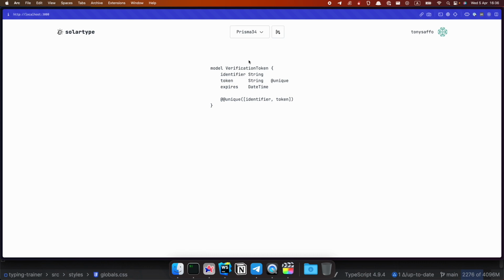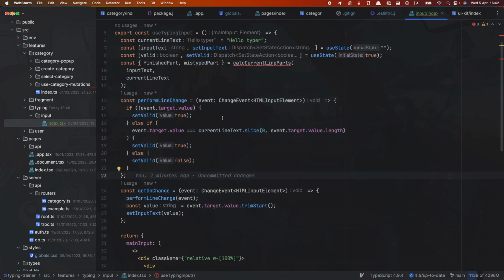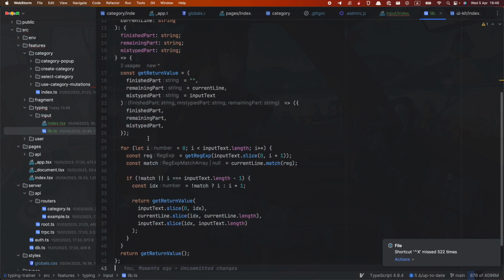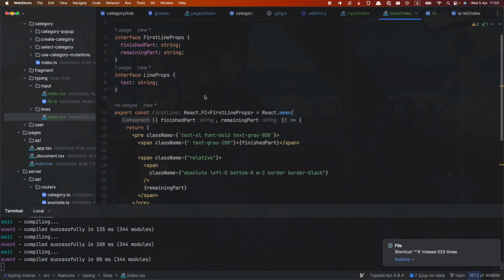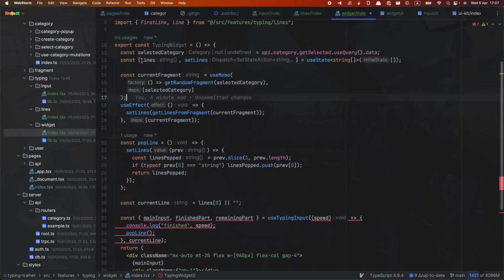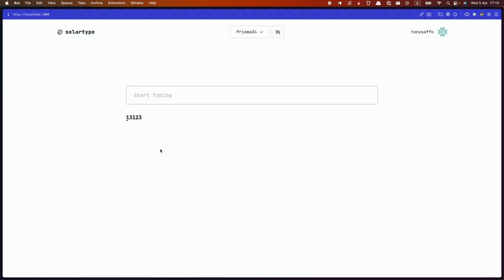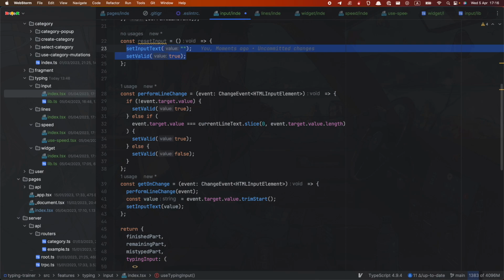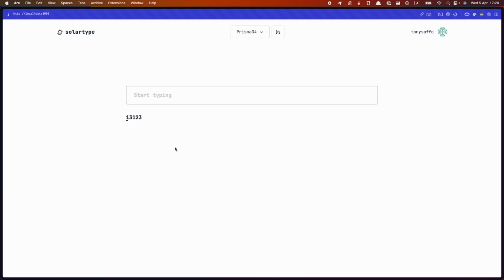Part 6 - Typing Widget | Building Typing App with T3 stack (tRPC, Tailwind, Typescript, Next)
00:00 - Intro
00:07 - Minor fixes
01:40 - Typing Input
09:24 - Lines
10:40 - Typing Widget
15:47 - Line Speed calculation